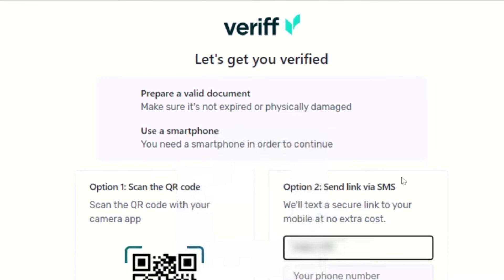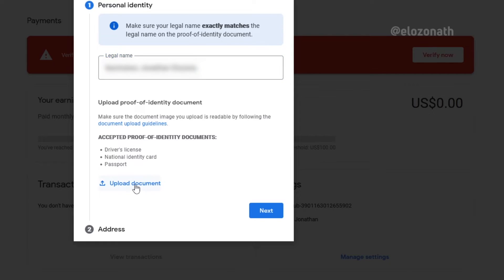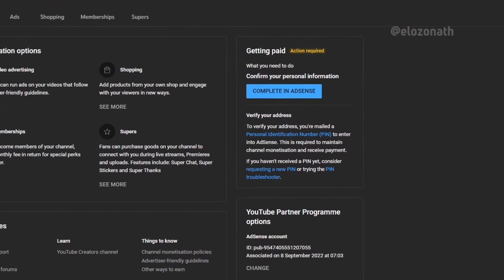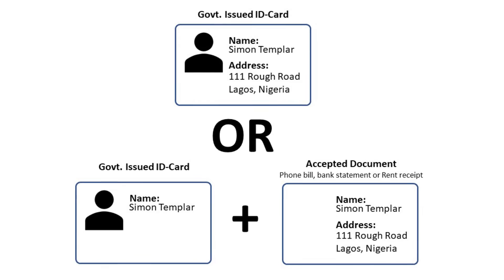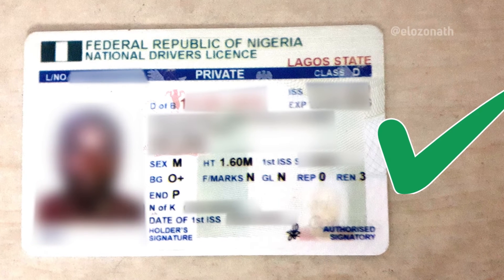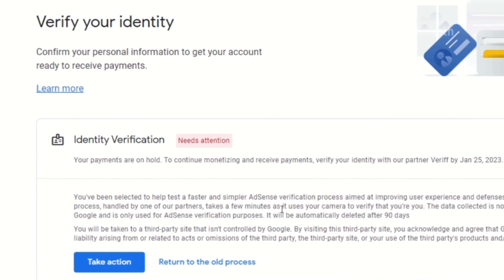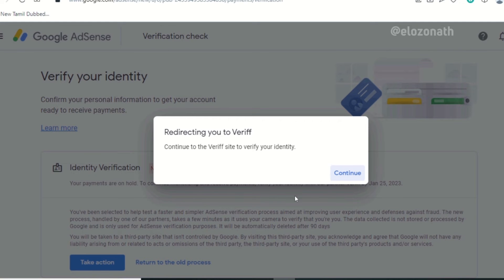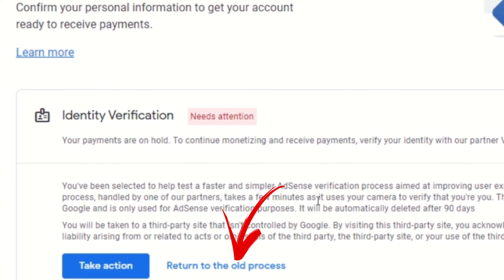PREPARE for AdSense Verification - Do This First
Google is rolling out face verification in AdSense. These are things you need to know before you create an AdSense account.